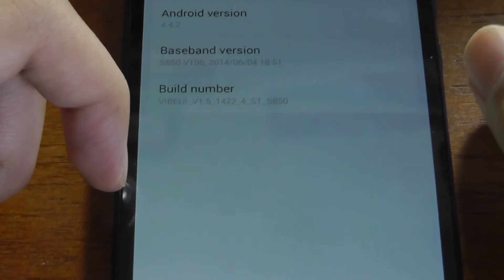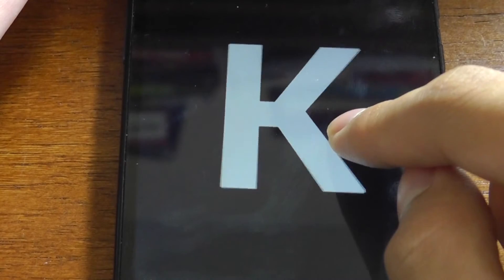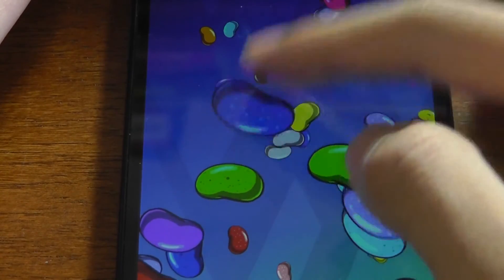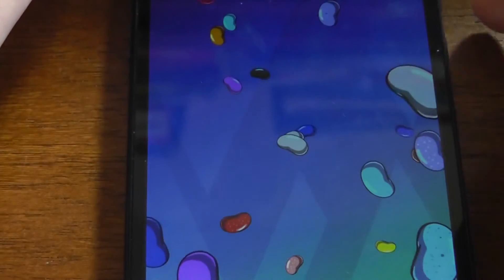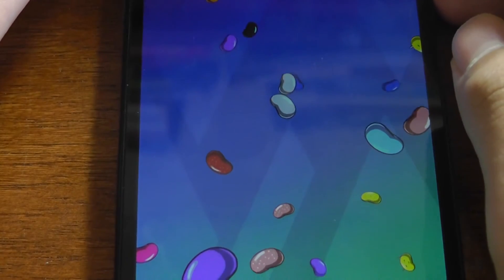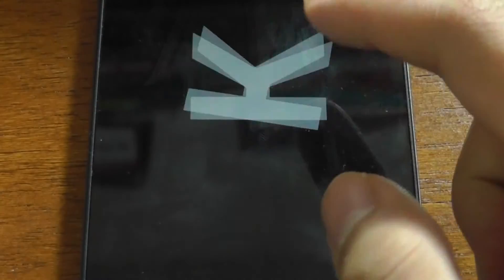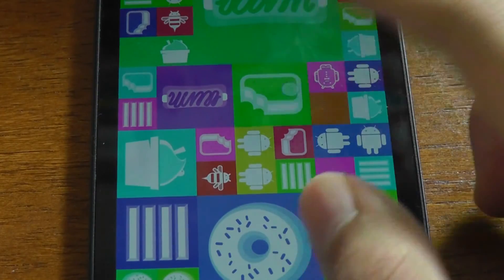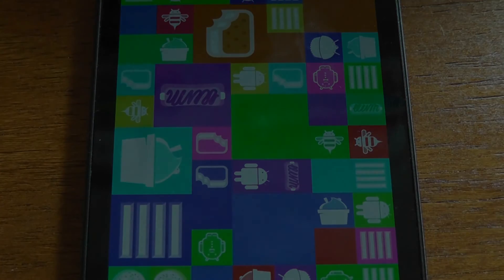Android KitKat 4.4 Running On Jelly Bean 4.2?!?!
Something must be wrong. Hmm...

An Android 4.4 (KitKat) smartphone which is running on...Jelly Bean? Strange...